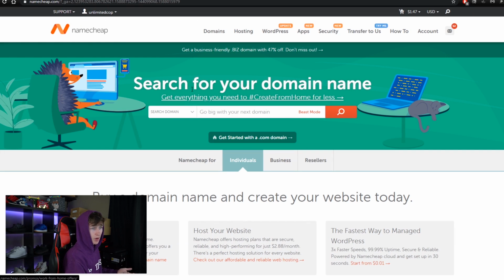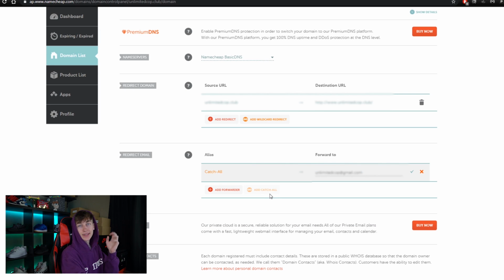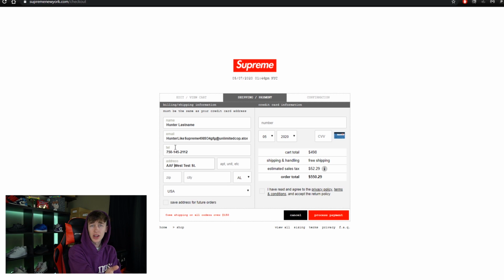How to JIG Your Address for Sneakers/Supreme!!(Virtual Credit Card Tutorial)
How to Jig your address to cop multiple pairs of sneakers or Supreme items in 2020!!

Outro: Nance - Show Up